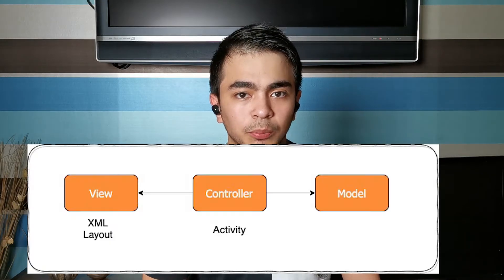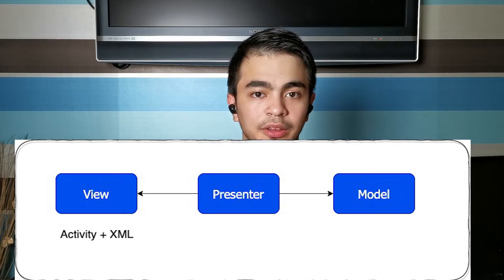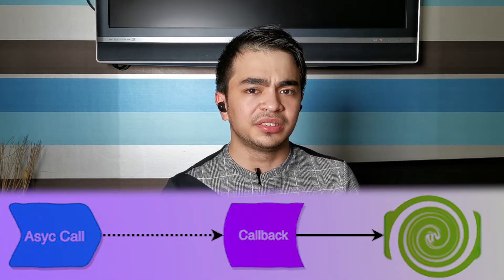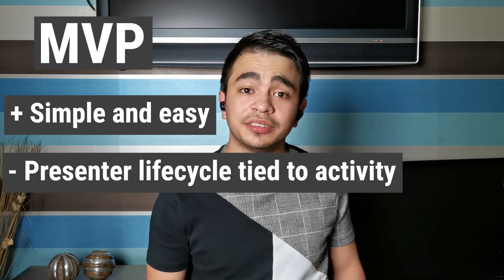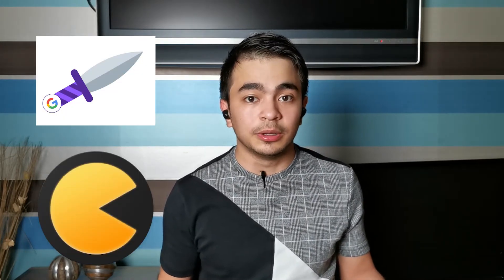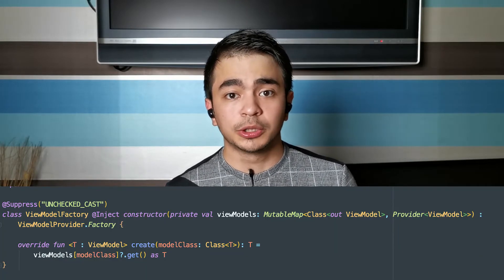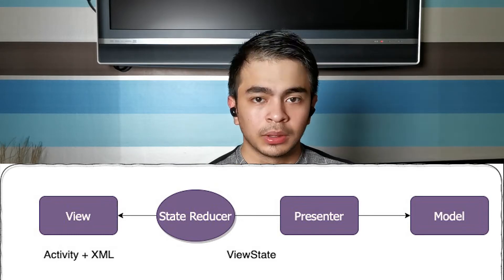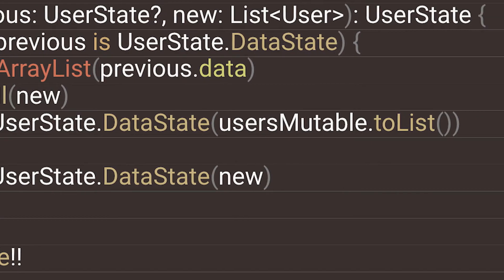The Best Android Architecture of 2020? MVP vs MVVM vs MVI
I wanted to be friendly, but this now means war!!

Can we say there's a best Android Architecture? Of course we can. The hardest choices require the strongest wills.